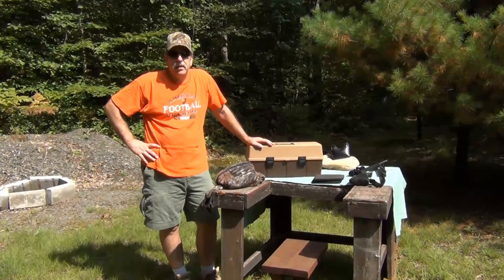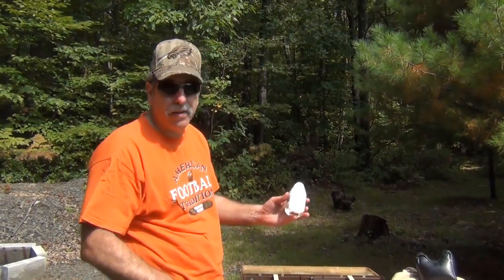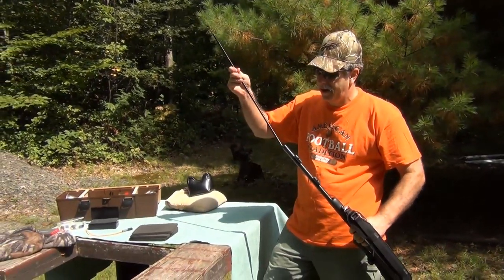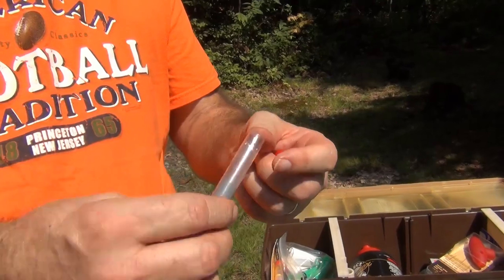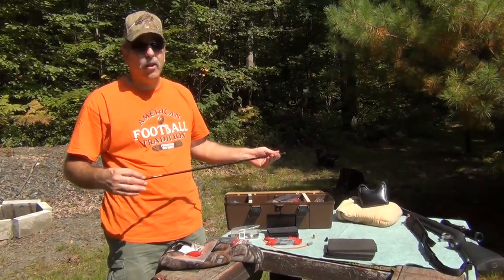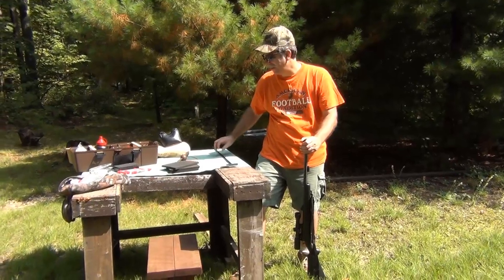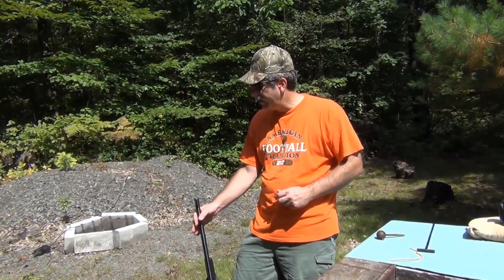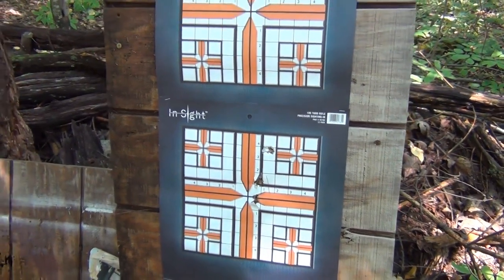Shooting the TC Omega z5.50 caliber muzzleloader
Getting ready for the 2012 Delaware deer season. Sintax77 and WhiteRook85 show the gear needed for a muzzle loader hunt with the Thompson Center Omega in .50 caliber. We take a look at the 100 grain powder charge, the T/C projectile and 209 shotgun primer. Show how to check for an empty muzzle to start with, then load it up and take some shots down range at approximately 65 yards. For a muzzleloader it can pretty much tack drive after you get use to it. Show some tips for safe loading.